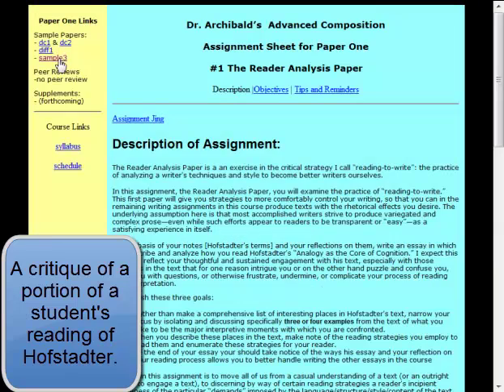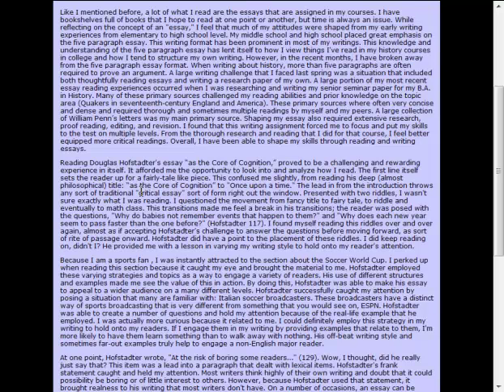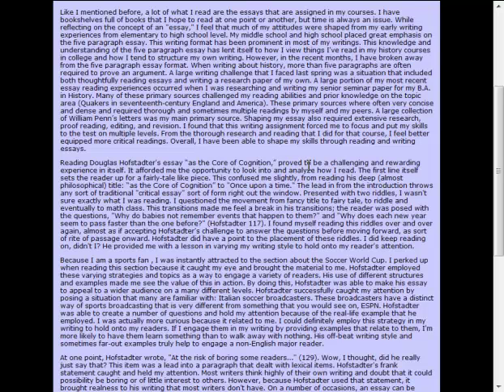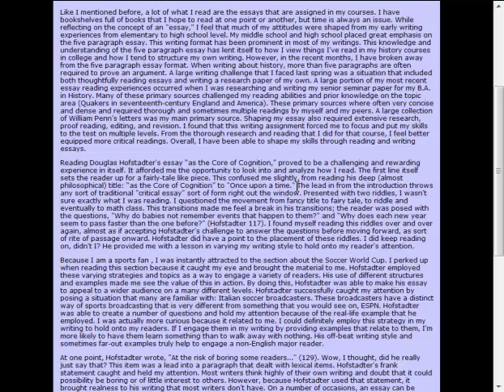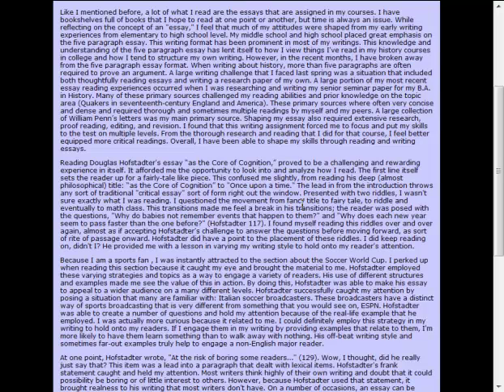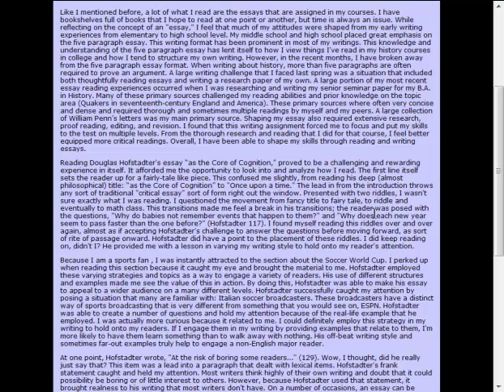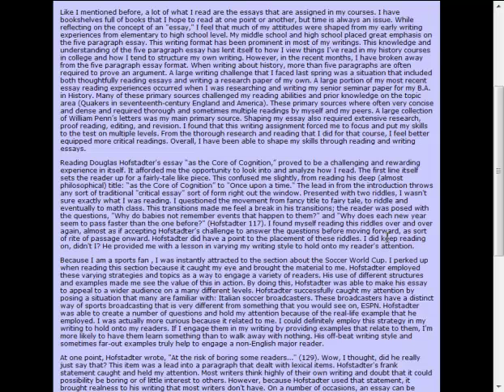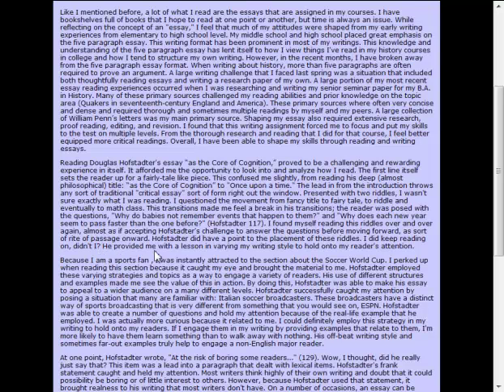stdt sample 1ra reading critique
1RA student critique